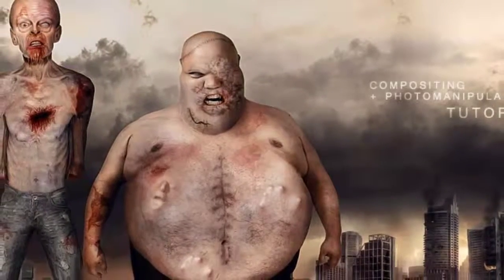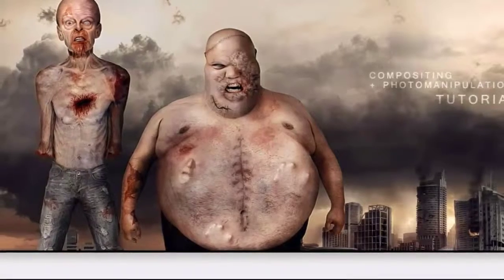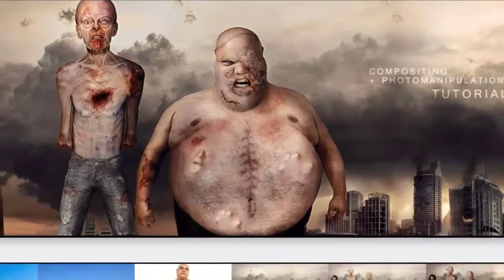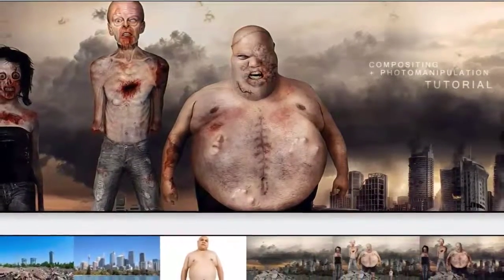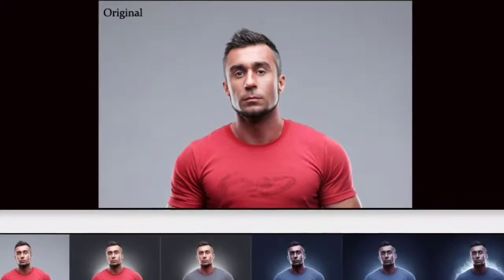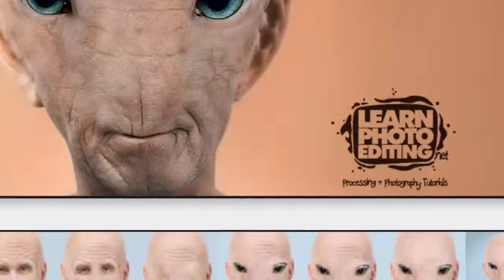Learn+Photo+Editing+Buy+Now+Product+Clickbank, Clickbank, Clickbank+Product+Review+Video, Abhidale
HOW TO CREATE A CARTOON CHARACTER WITH PHOTOMANIPULATION & RETOUCHING

HOW TO ADD AN ENCHANTED ATMOSPHERE TO YOUR PHOTOS

HOW TO MAKE FACIAL FEATURES POP OUT WITH RETOUCHING

USING PHOTOSHOP TOOLS TO ADD DEPTH & CHARACTER TO A FACE

HOW TO MAKE YOUR PHOTOS COME ALIVE

HOW TO MAKE YOUR PORTRAITS LOOK OUT OF THIS WORLD

HOW TO TURN A SELF-PORTRAIT INTO A STUDIO SHOT PORTRAIT

HOW TO CREATE A SURREAL LOOKING CHARACTER WITH ADVANCED RETOUCHING TECHNIQUES

HOW TO TRANSFORM A BASIC PORTRAIT INTO A GLAMOUR SHOT

HOW TO TURN YOUR PHOTOS INTO HIGH IMPACT MAGAZINE ADS

HOW TO GIVE YOUR PORTRAITS THE "VIDEO GAME LOOK"

HOW TO TURN A GIRL INTO A SURREAL CHARACTER